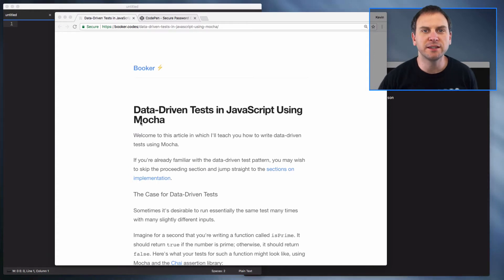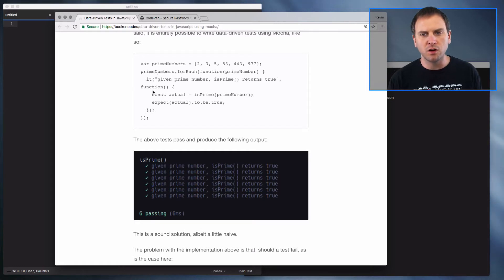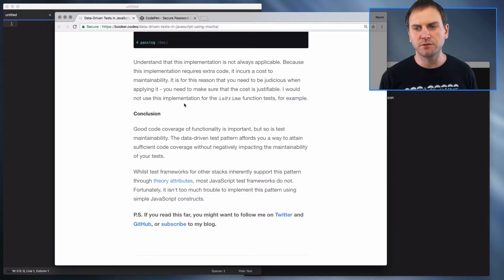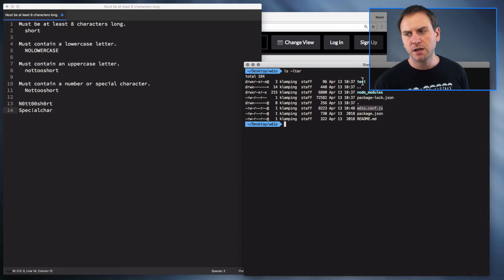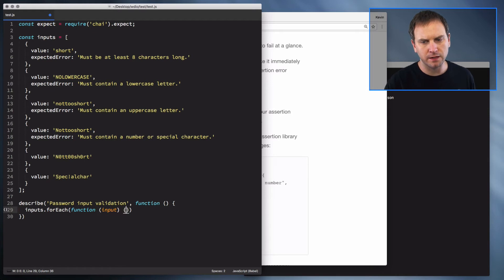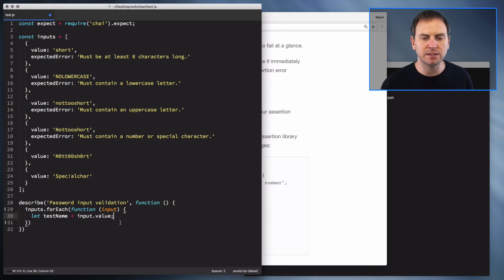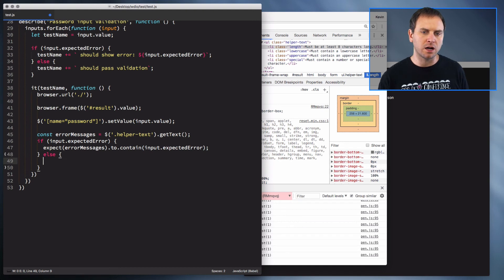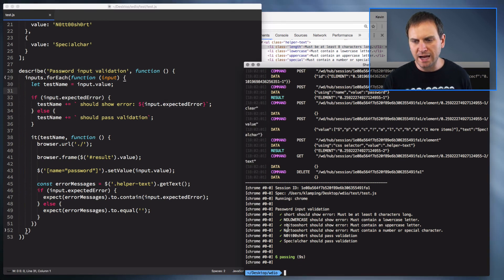Data Driven Functional Tests - WebdriverIO Wednesdays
Sometimes you need to test the same flow with various inputs.

While you can write multiple it statements, one for each input, you can simplify this by using some JavaScript looping functionality.

In this video, I talk about how to do this, so that we can test out a password input validator.

Links:
Array forEach Method: